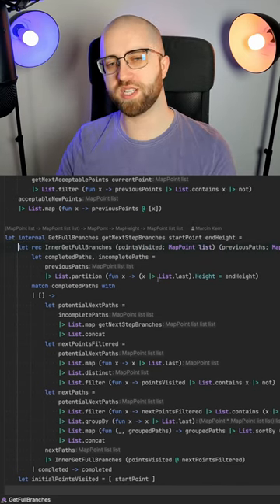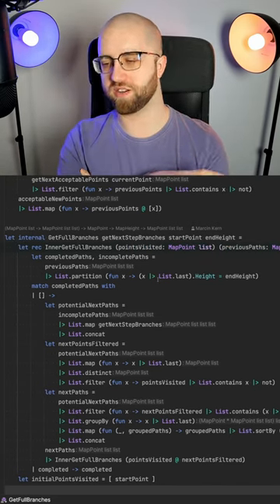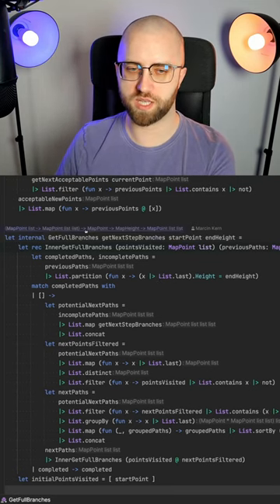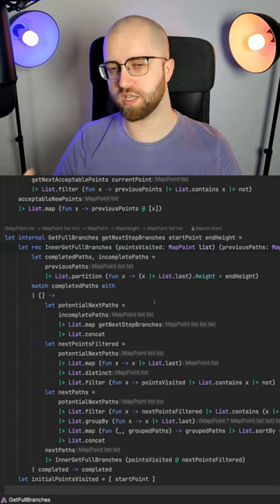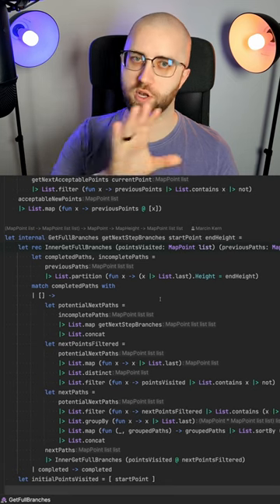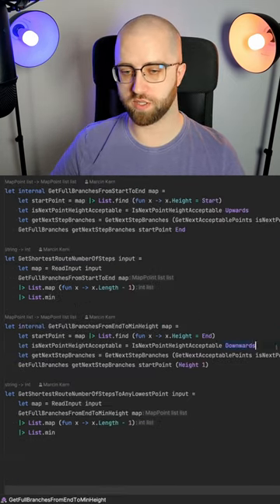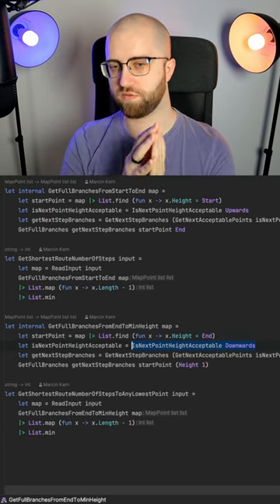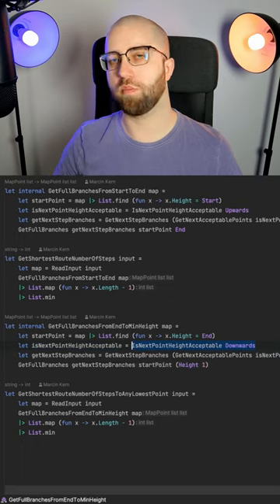Closure and partial application. Day 12: F#, advent of code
Advent of code 2022 in functional programming with F# and TDD sprinkled on top

And as always: we can do better as a pack 🐺